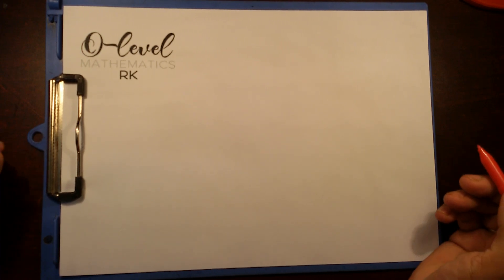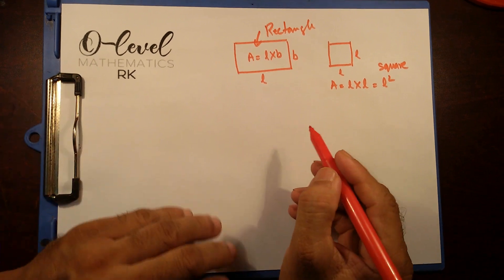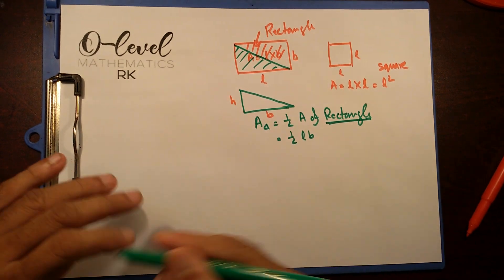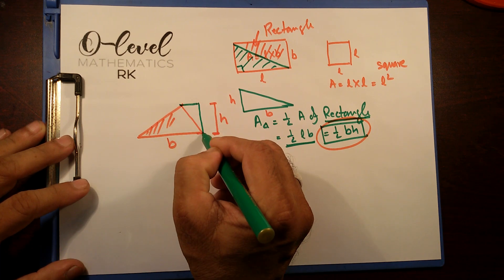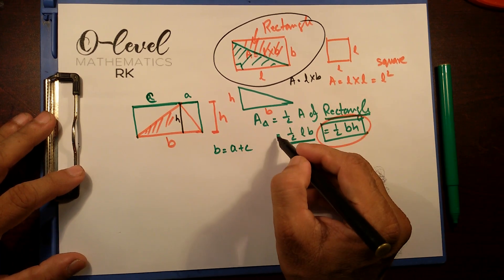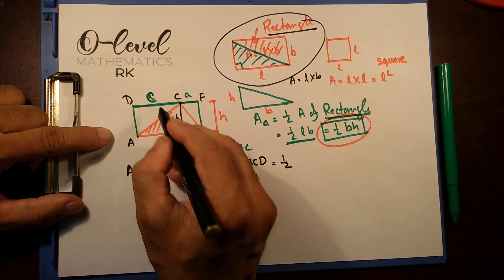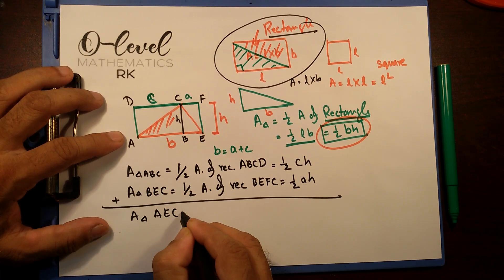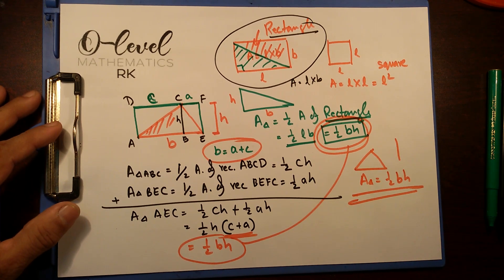How to find the Area of triangle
Students always asked questions how did we get such formulas? Well  here I showed a very easy and interesting way to derive the formula of any triangle if the height and the base are given. Easy to remember.
O-Level Mathematics